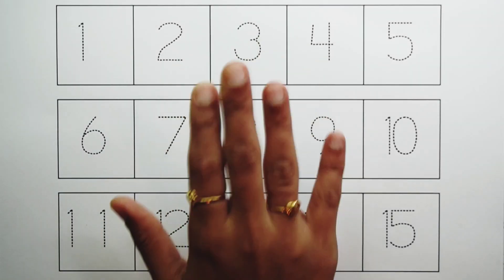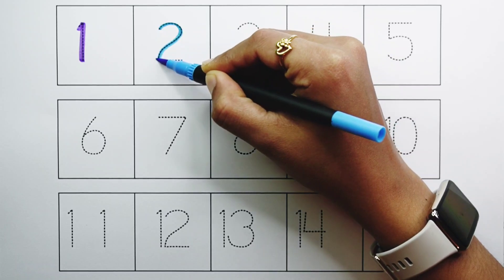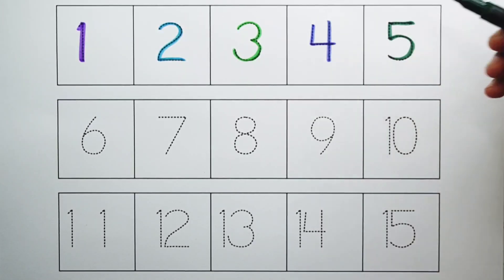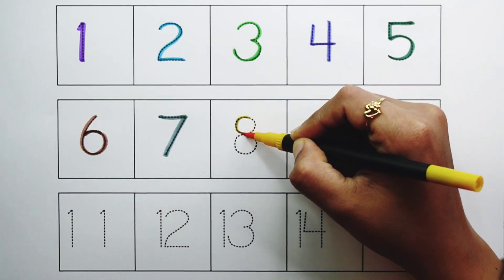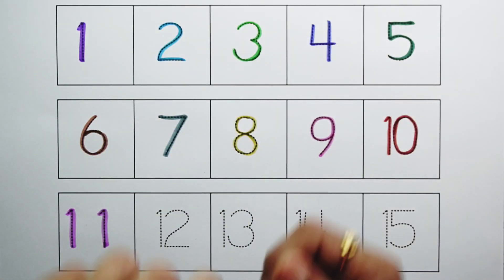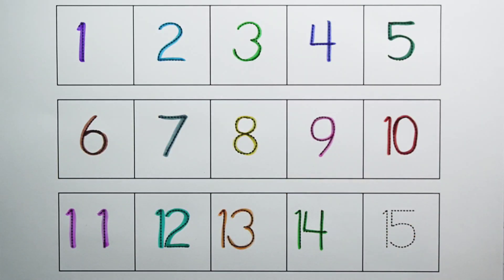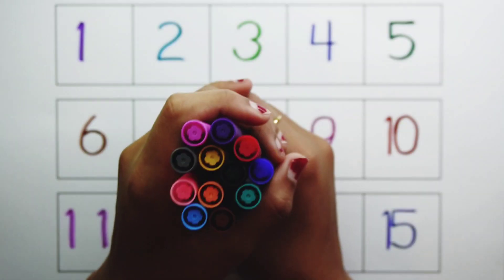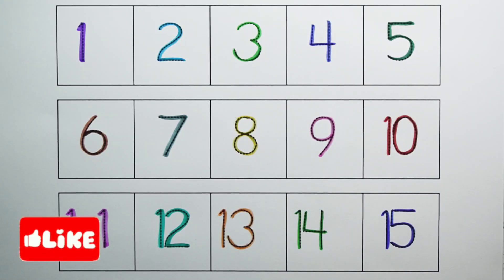Learn colors,numbers counting 1 to 100 for kids | Numbers for children | learn to count 123 and zero